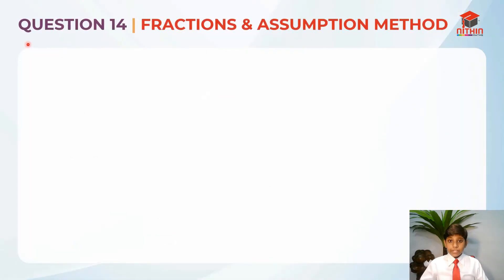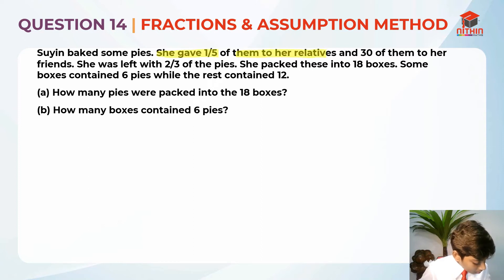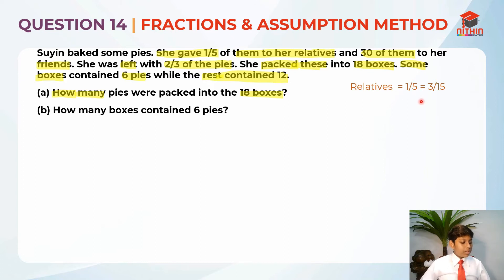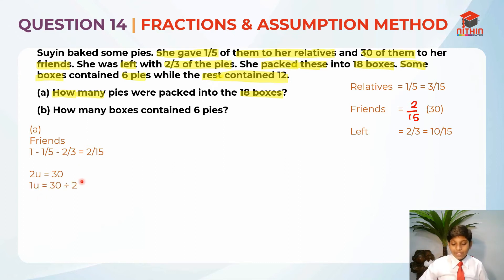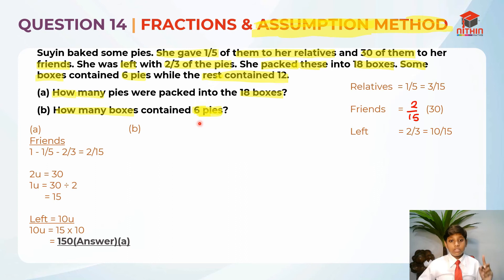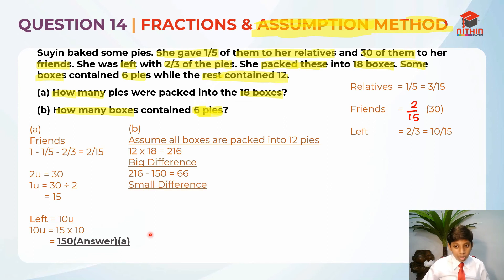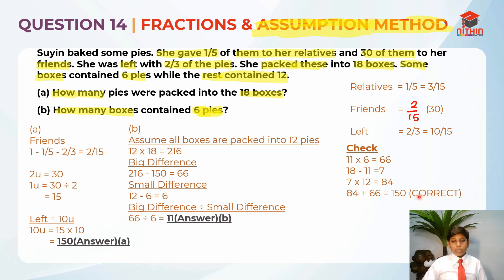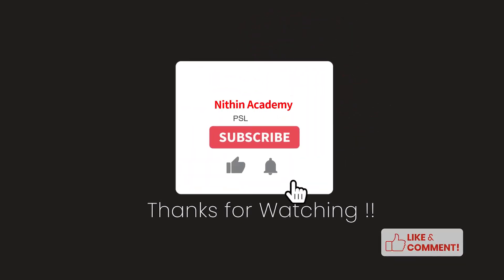PSLE Math 2016 | Paper 2 Question 14 | Primary 6 Singapore | Fractions & Assumption Methods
About this Video: Question 14  | Fractions and assumption methods
This video is based on the the term fraction in mathematics which is generally a
number expressed as a quotient, in which a numerator is divided by a denominator.
The question taken up for solving is one such that is based on the fraction. The video
explains the accurate method to calculate the given values to find out the needed
answer. The steps and method is carried out in a very simple and easy way so as to
facilitate the viewer to understand the theory behind the method.